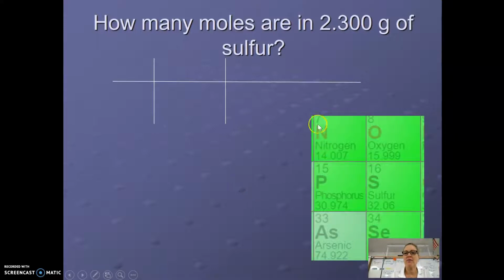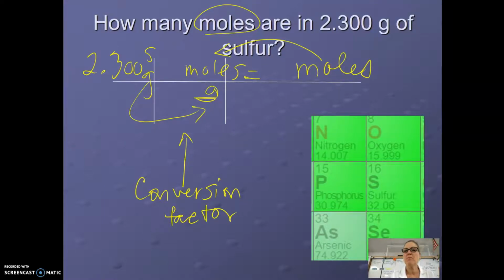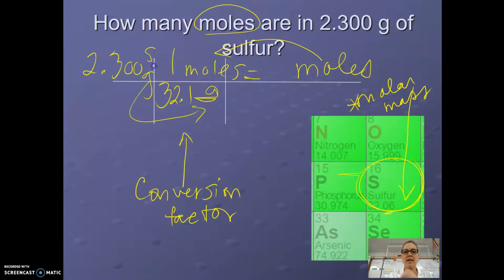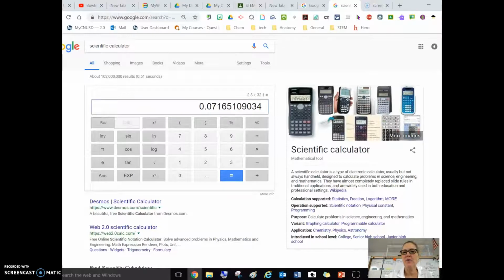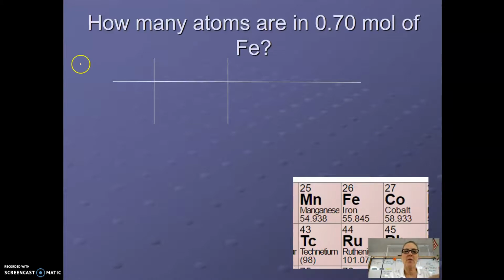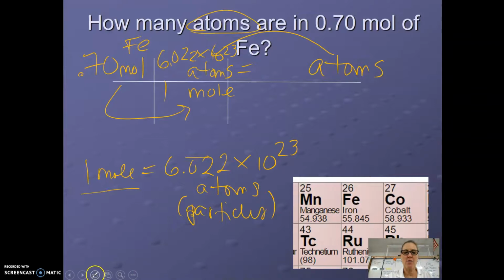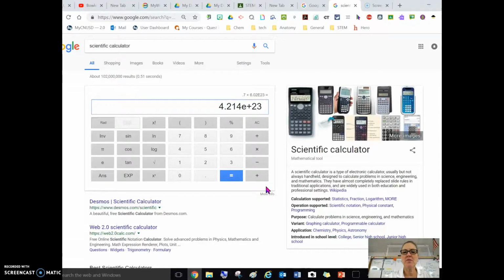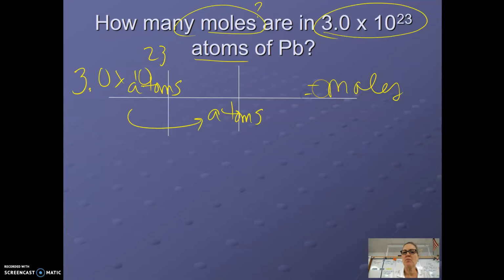Bowles Moles part 2